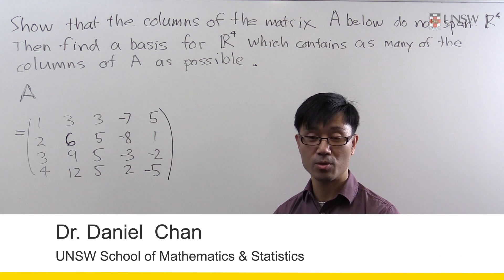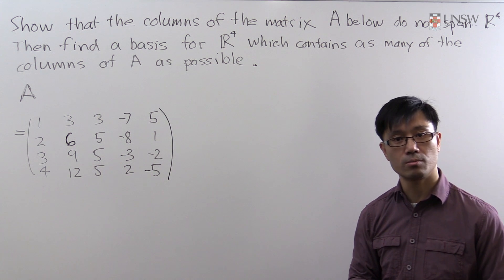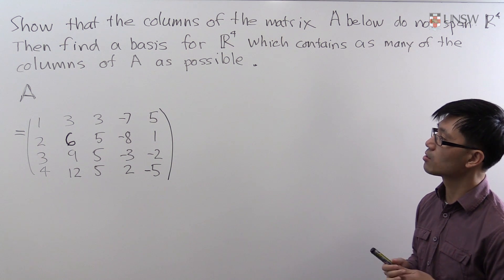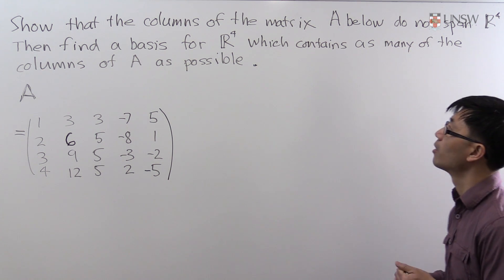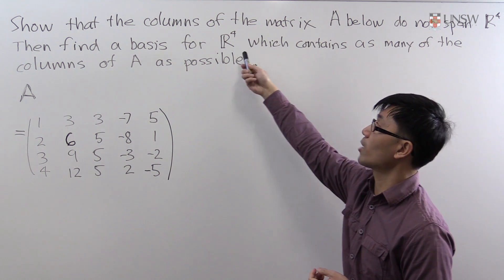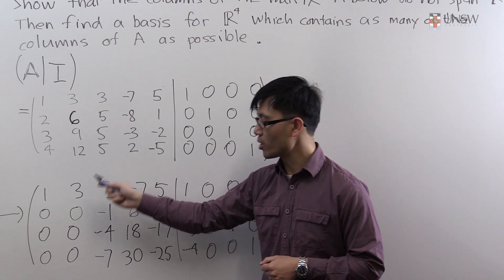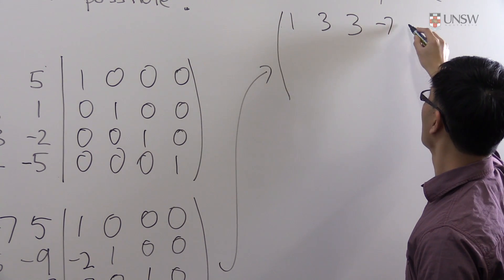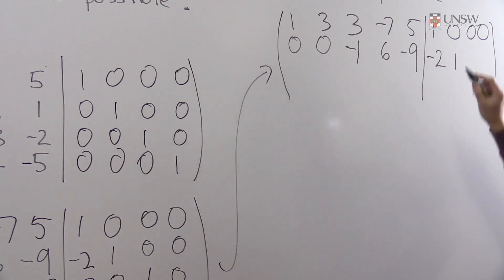Ch6Pr56: Extending a Basis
How to find a basis from a set of vectors, and then extend that basis to a larger space. This is MATH1231/1241 Chapter 6 Problem 56, presented by A/Prof. Daniel Chan from the UNSW School of Mathematics and Statistics.